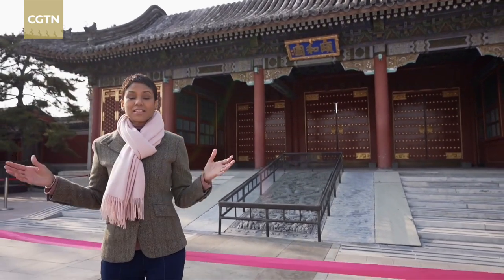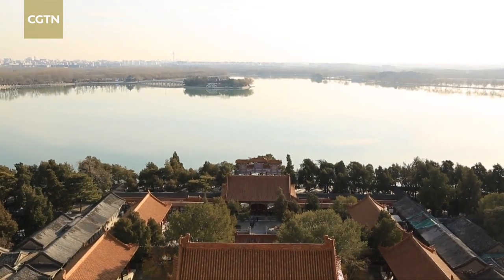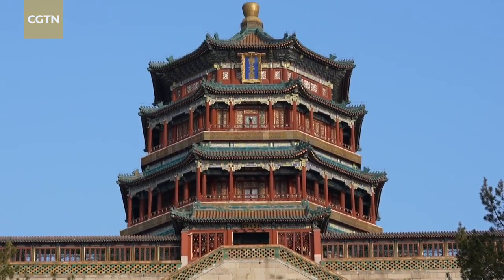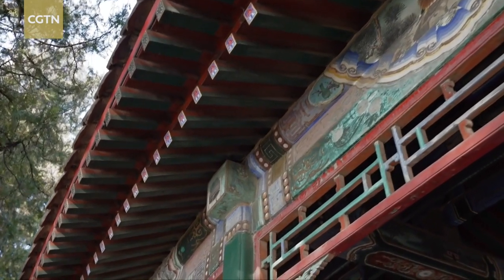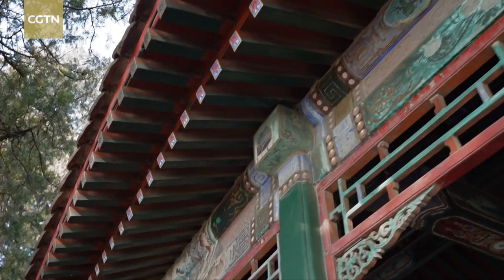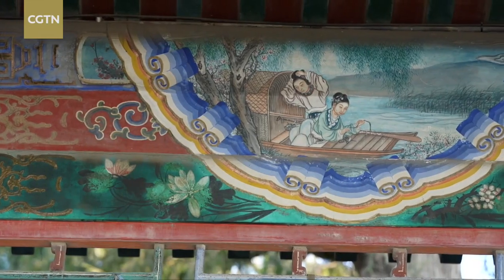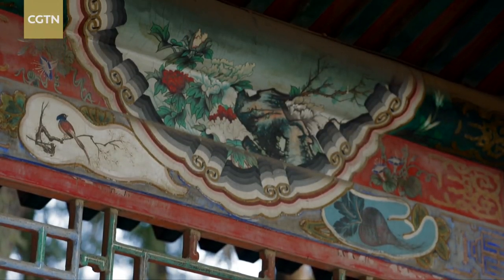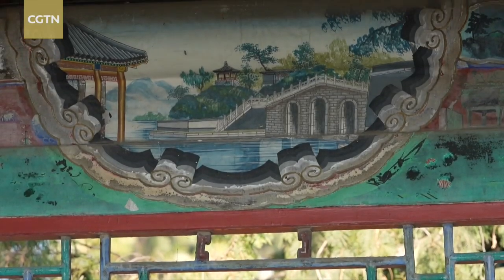Walk Beijing: A stroll around the Summer Palace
The Summer Palace is an imperial garden of the Qing Dynasty (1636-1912) in China. It is located in the western suburbs of Beijing, 15 kilometers from the Chinese capital's downtown area. And as the United Nations Educational, Scientific and Cultural Organization (UNESCO) calls it, it is "a masterpiece of Chinese landscape garden design."